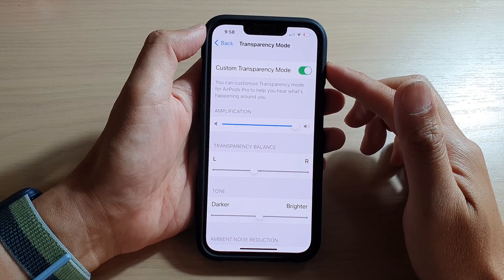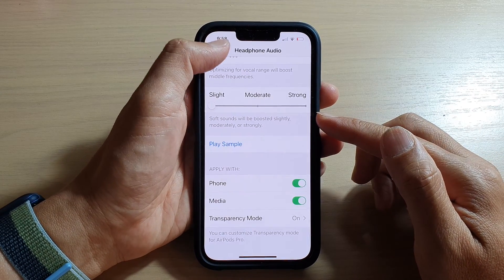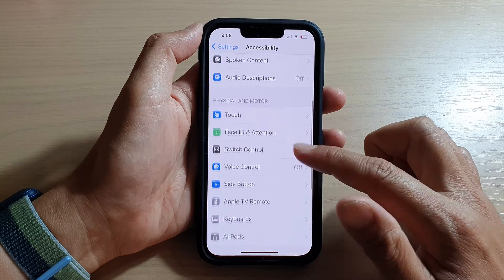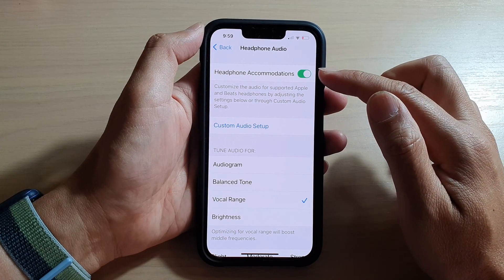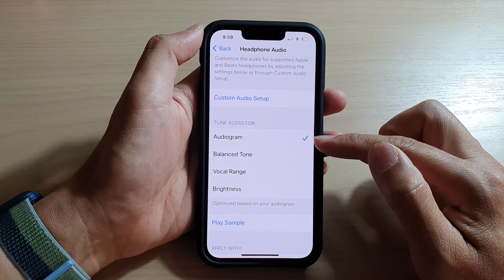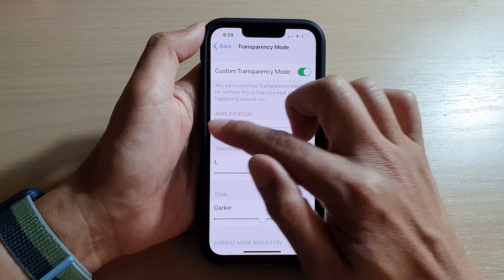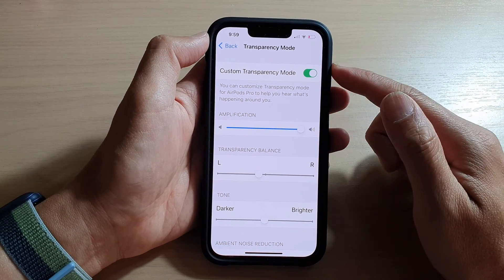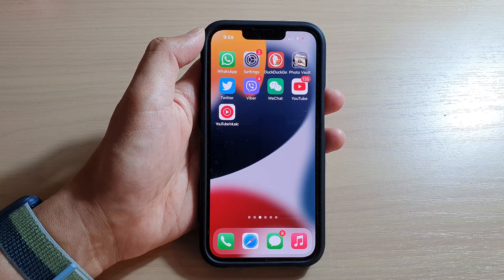iPhone 13/13 Pro: How to Increase/Decrease Headphone Transparency Mode Amplification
Learn how you can increase or decrease headphone transparency mode amplification on the iPhone 13 / iPhone 13 Pro.